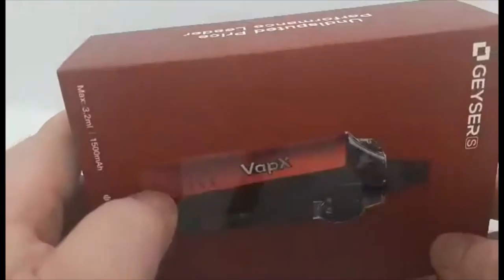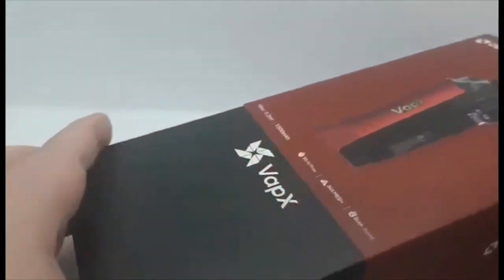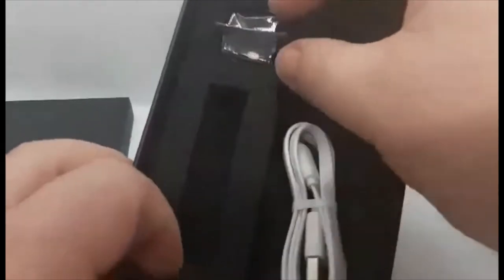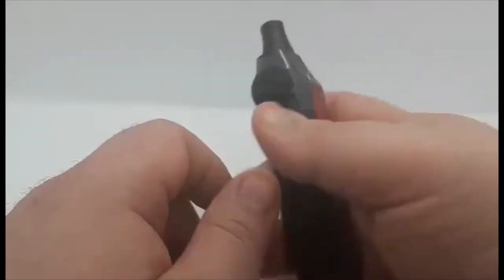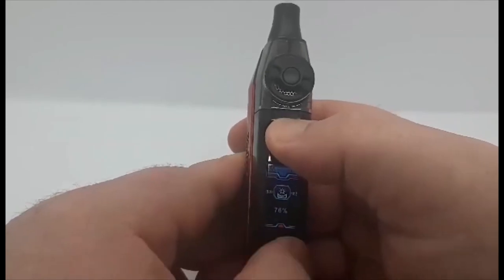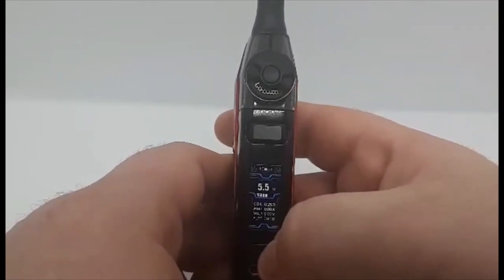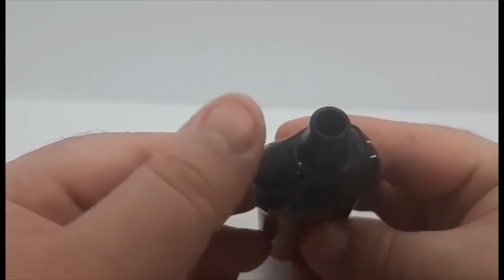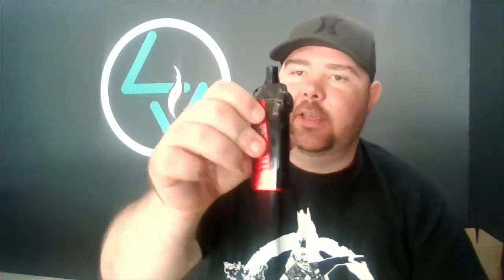VAPX GeyserS 2020 latest pod mod release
Great device. Pod Mods are hitting in strong in 2020 this is no exception, New to the market and hitting in strong. Win one for yourself subscibe to the channel and share to all your friends on Facebook to win.